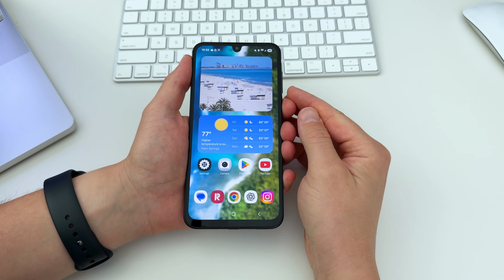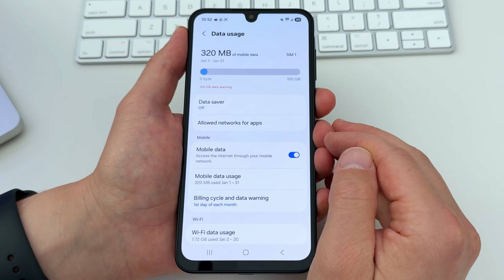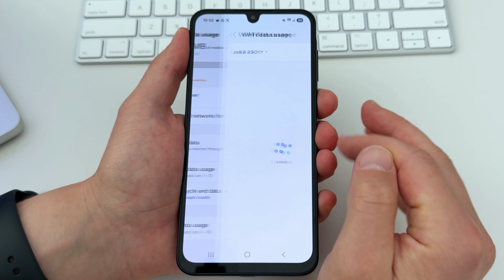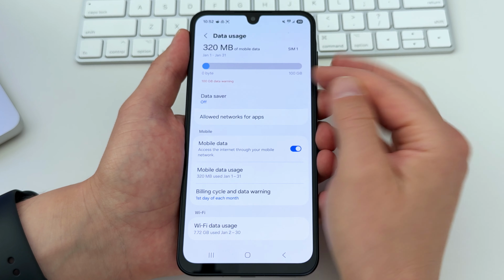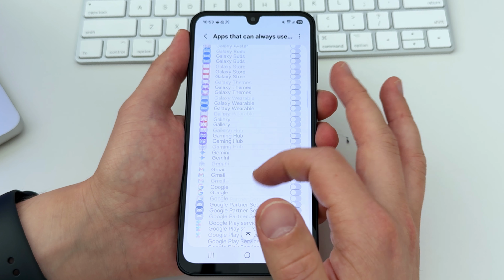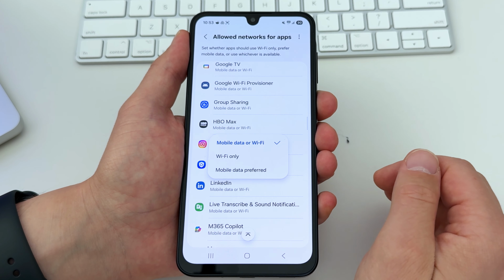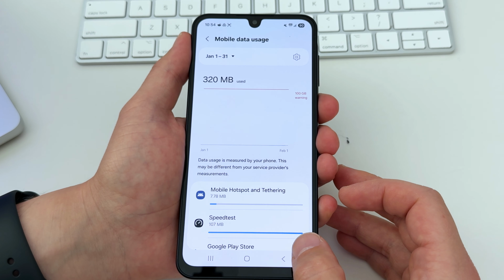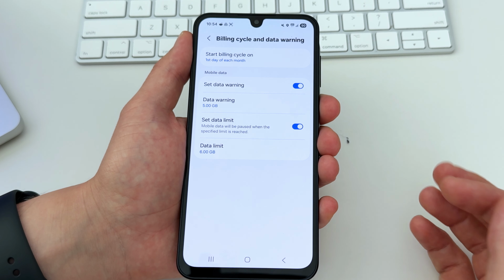How to Check Data Usage on Android Phones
In this quick Android tutorial, I’ll show you how to check your mobile data usage and see exactly which apps are using the most data on your Android phone. I also walk through where to find your monthly total, how to view per-app usage, and where to set data warnings or limits.

This works on most Android phones, including Samsung Galaxy, Pixel, and other Android devices (menus may look slightly different).